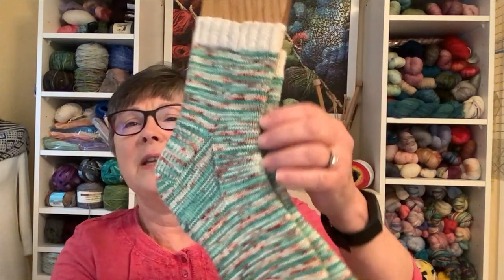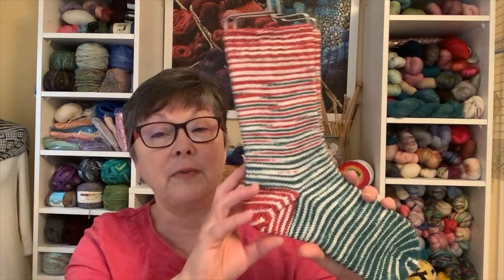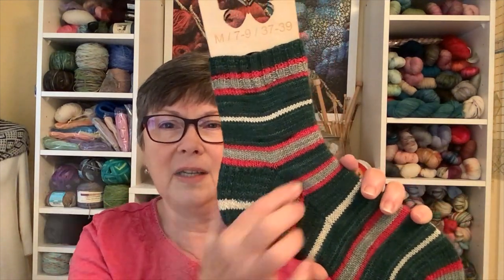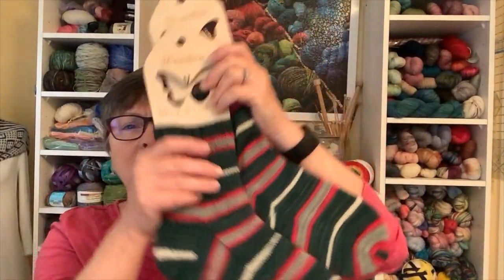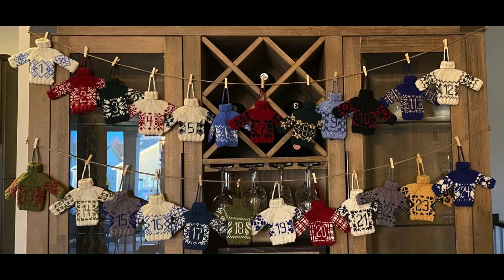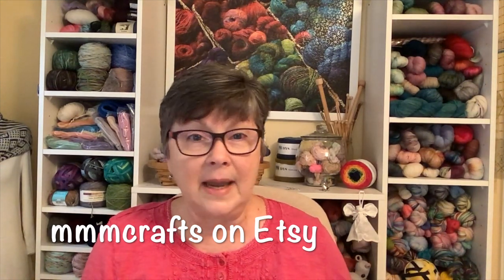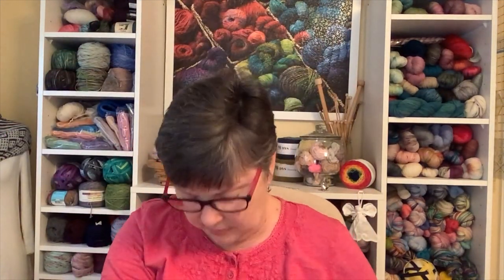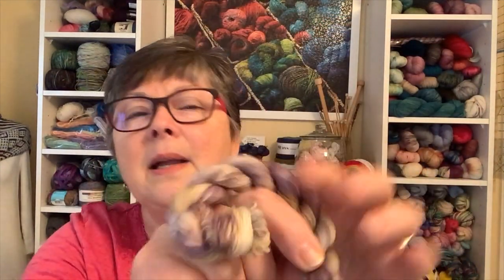In a Pickle Knitting Episode 45 In Which I Forget the Book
This is a podcast about some knitting, some embroidery, and a fiber-related children's literature book.